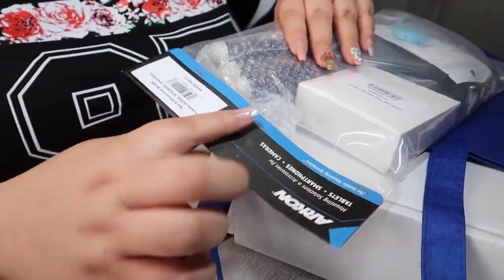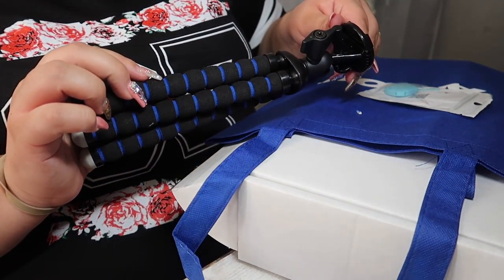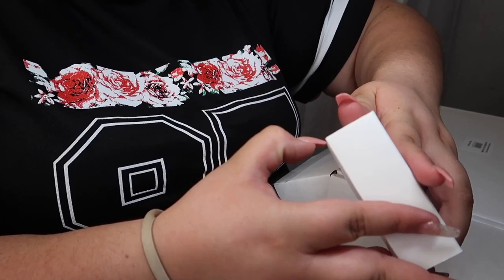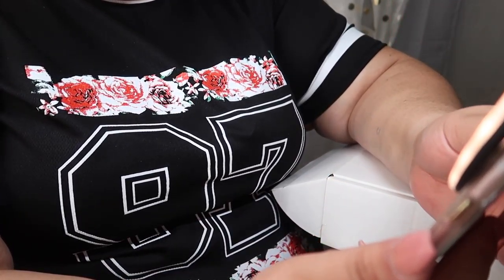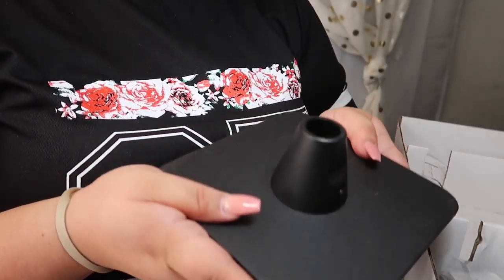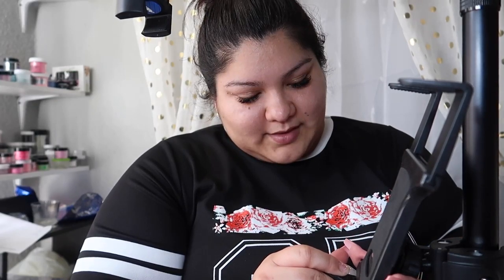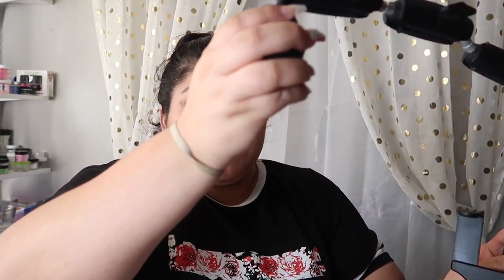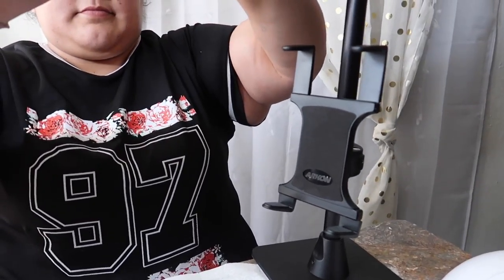Trying Madam Glam dip powders and Arkon mount!